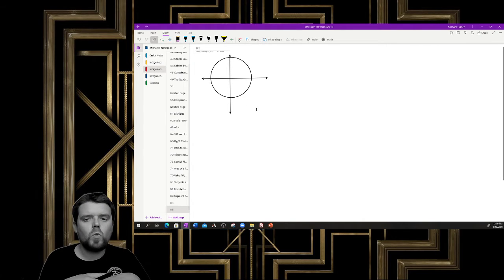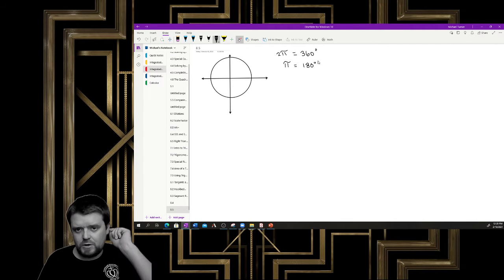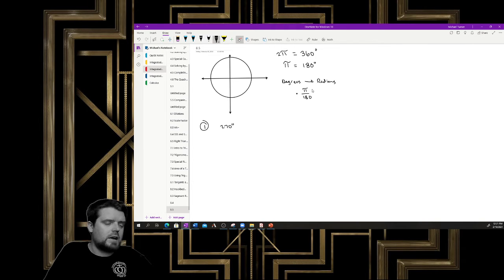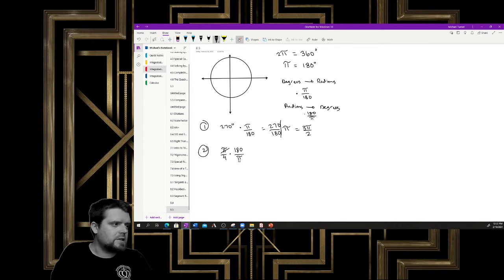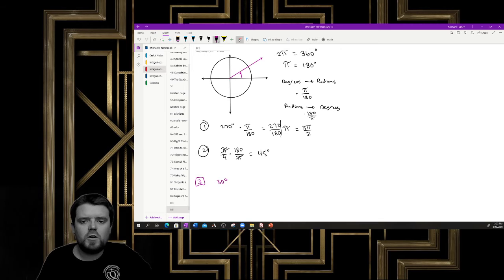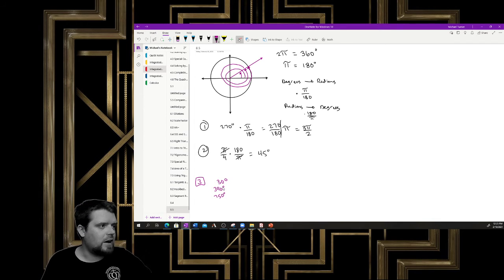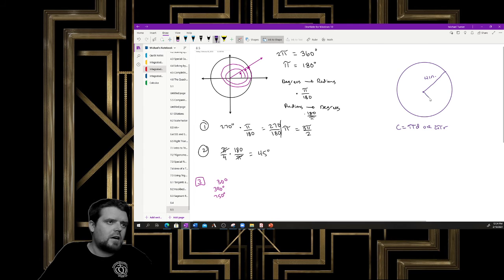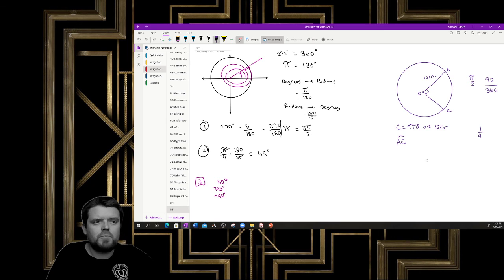8 5 Arc Length and Radian Measure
How to calculate arc length and how to convert between radians and degrees.

Notes
Radian measure is based on what fundamental concept?
How do you convert from degrees to radians? From radians to degrees?
What is a coterminal angle?
How does arc length relate to the circumference of a circle?